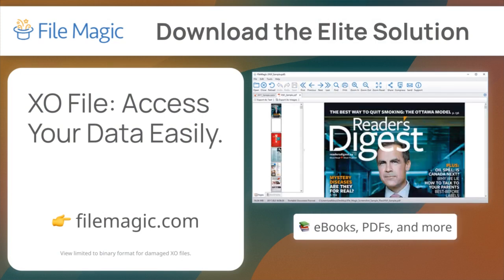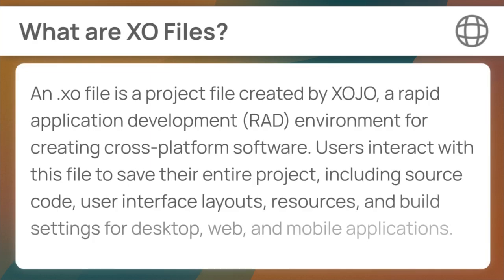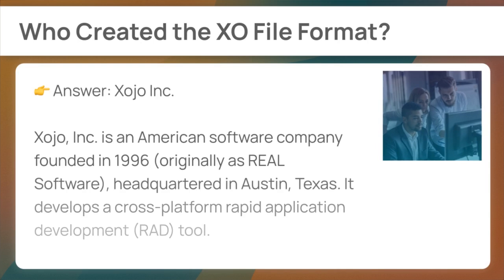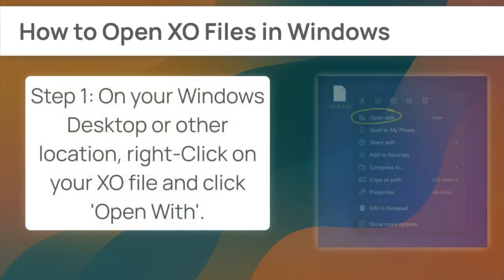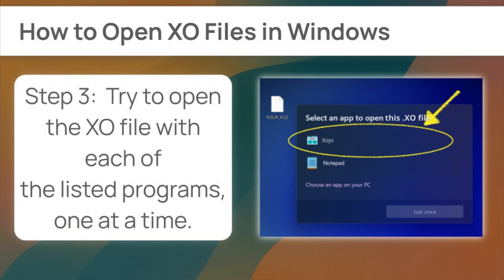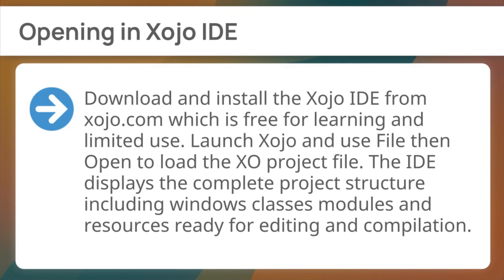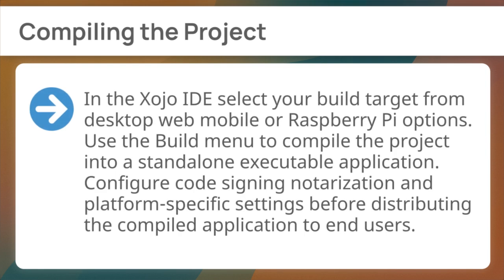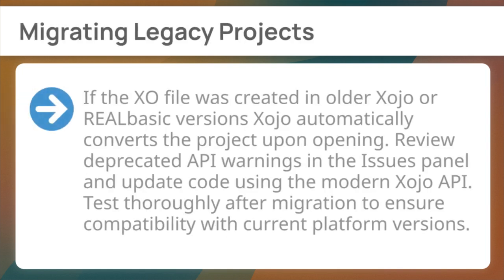How to Open XO Files (XOJO Project)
Stuck with XOJO Project File formats that just won't launch? Don't delete it! I'll demonstrate the best way to open and repair these XO files on any Windows version, including a universal viewer solution. 🪄✨ Universal File Viewer (Recommended)

An .xo file is a project file created by XOJO, a rapid application development (RAD) environment for creating cross-platform software. Users interact with this file to save their entire project, including source code, user interface layouts, resources, and build settings for desktop, web, and mobile applications.

The .xo file is a proprietary, structured binary format. This design choice allows it to efficiently bundle diverse project assets—from code to images—into a single, manageable file. The binary nature protects the project's integrity and optimizes load times within the XOJO integrated development environment (IDE).

▶ Learn All About XO Files:

- Find out when and why the XO file format was developed
- Opening in Xojo IDE
- Fix Windows errors that prevent XO from opening
- Migrating Legacy Projects
- Find out what type of data the XO file holds
- Find the correct program to open the XO file
- Correct Windows XO file association problems
- Compiling the Project

▶ Best Software for XO:

Xojo (Xojo Inc.)

🛠️ Troubleshooting Steps:

1️⃣ Opening in Xojo IDE

Download and install the Xojo IDE from xojo.com which is free for learning and limited use. Launch Xojo and use File then Open to load the XO project file. The IDE displays the complete project structure including windows classes modules and resources ready for editing and compilation.

2️⃣ Compiling the Project

In the Xojo IDE select your build target from desktop web mobile or Raspberry Pi options. Use the Build menu to compile the project into a standalone executable application. Configure code signing notarization and platform-specific settings before distributing the compiled application to end users.

3️⃣ Migrating Legacy Projects

If the XO file was created in older Xojo or REALbasic versions Xojo automatically converts the project upon opening. Review deprecated API warnings in the Issues panel and update code using the modern Xojo API. Test thoroughly after migration to ensure compatibility with current platform versions.

Timestamps:

00:00 - XO File Opening Guide
00:24 - All About XO Files
00:43 - How the XO Format Is Structured
01:03 - Creating and Editing XO Files
01:18 - Open a XO File
01:42 - Repairing XO Files
02:45 - Generic File Viewers